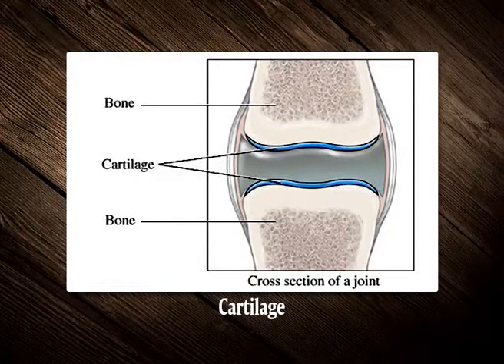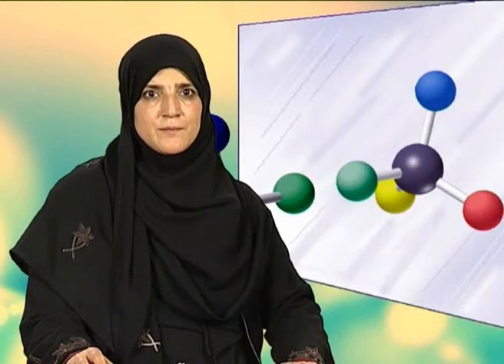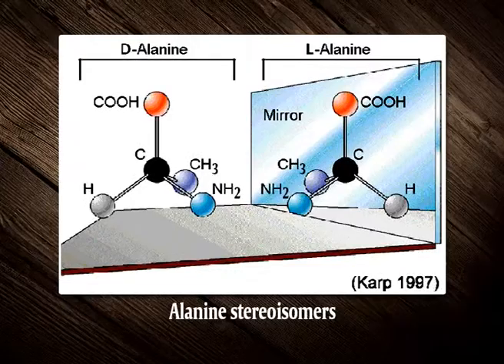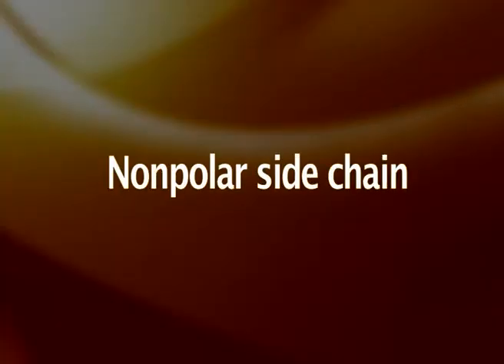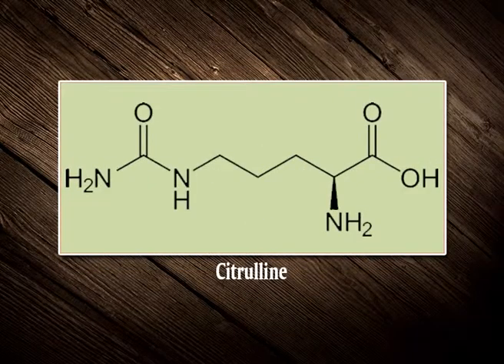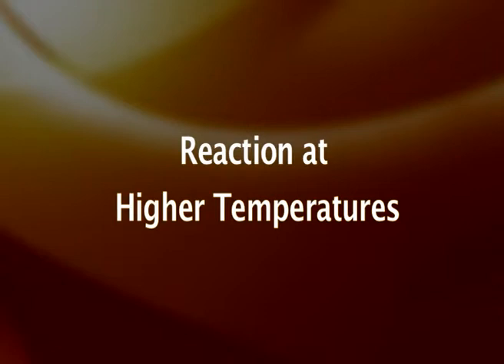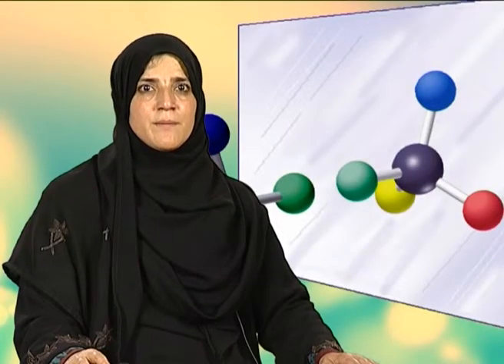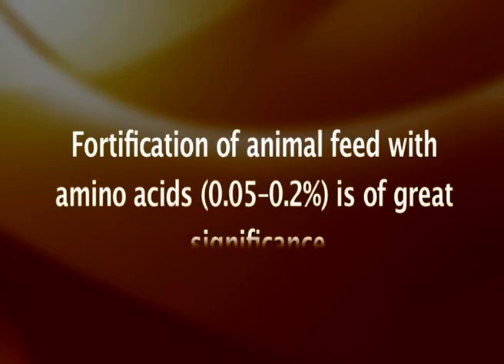15 Amino acids